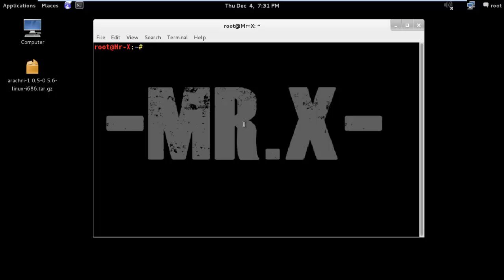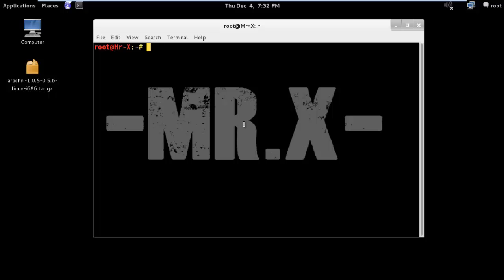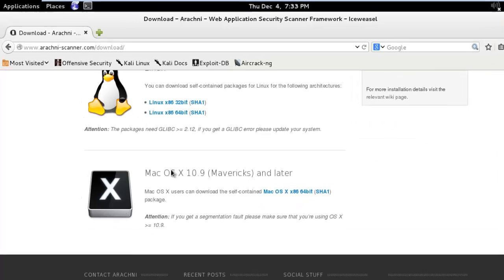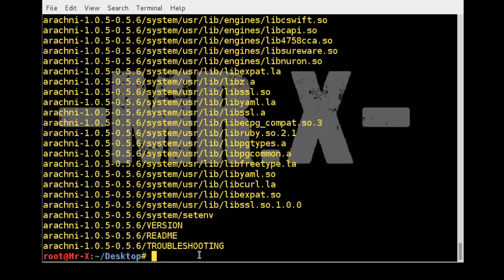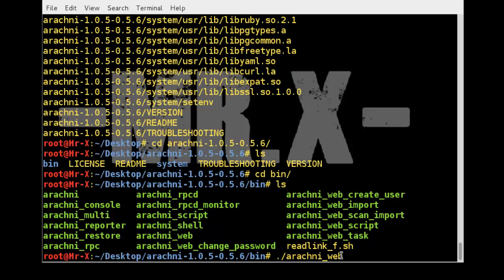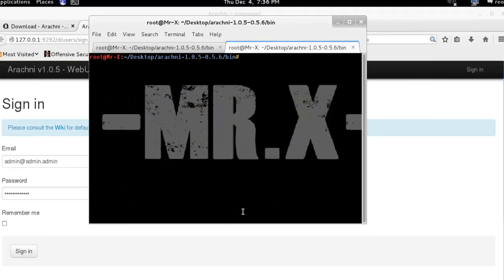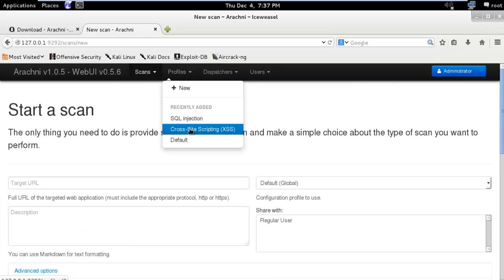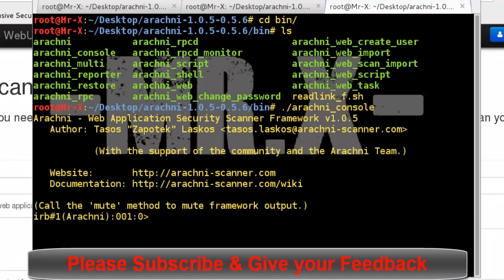Arachni Web Application Security Scanner Framework Installation in Kali Linux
Hello Friends, Today we are going to Install Arachni Web Application Security Scanner Framework in Kali Linux.